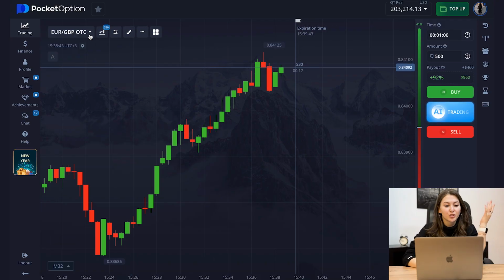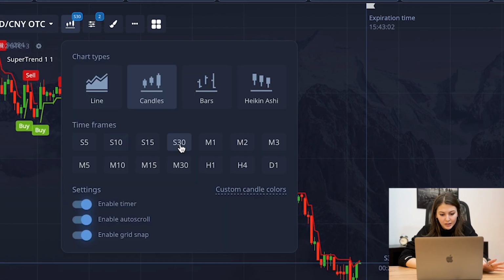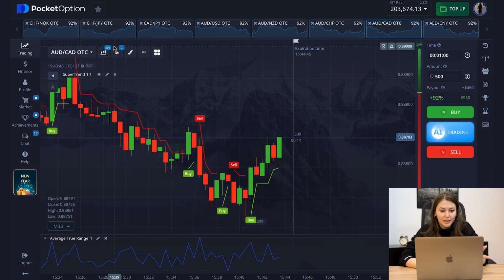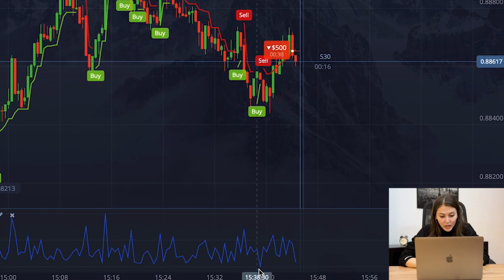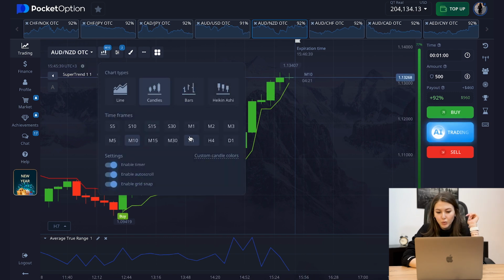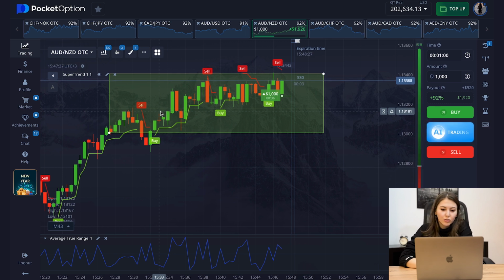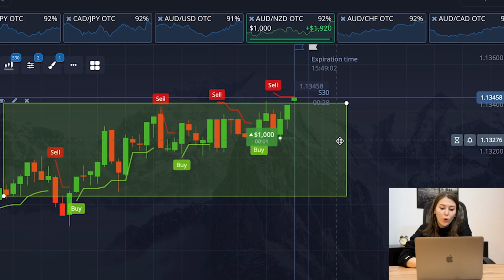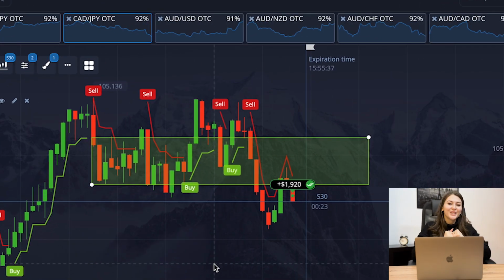Double check the trade on the binary options market | Pocket option trading strategy 2025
Learn how to double-check your trades to increase your chances of success. In this video, we analyze assets with the highest payouts, study market behavior across different timeframes, and apply effective strategies. You'll discover my lifehack for verifying trades and get practical tips for successful trading.

00:00 Double check the trade on the binary options market
00:06 Platform setup
00:53 Choosing an asset and starting trading
02:26 Receiving the first profit
02:50 Example of successful trading due to double checking
04:23 Market analysis
05:38 Losing trade
05:53 Applying the Martingale strategy
06:54 Gaining profit through technical analysis
08:25 Conclusion